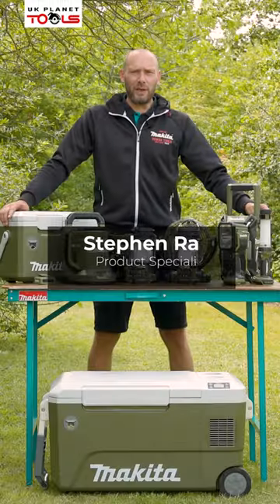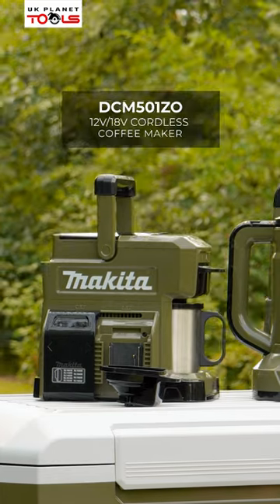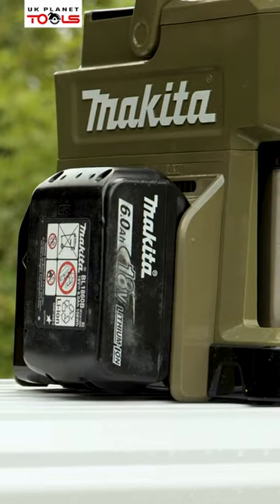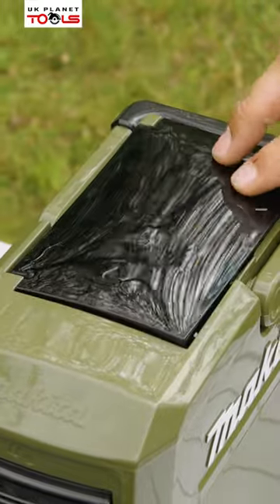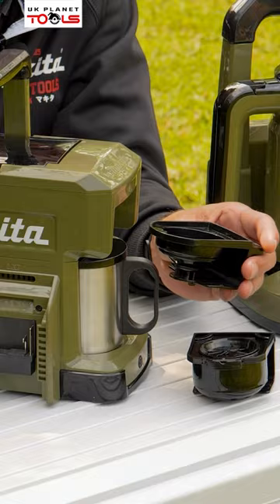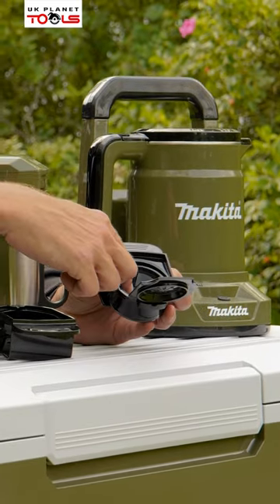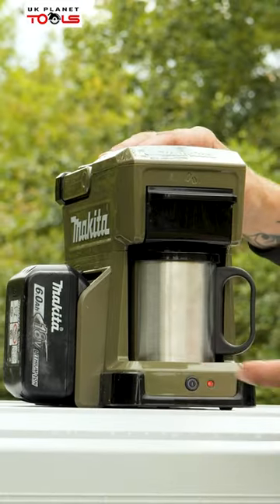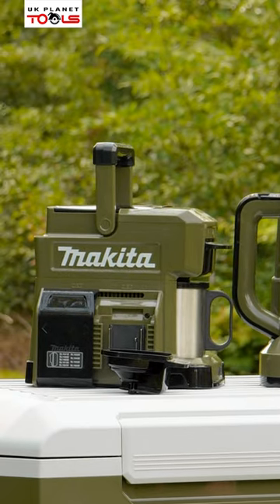Where has the Makita DCM501Z 12V/18V Cordless Coffee Maker BEAN all our lives…?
Stephen from Makita UK demonstrates this handy coffee maker, allowing you – on a fully charged 18V 6.0Ah battery – to make up to 3 cups of coffee remotely! That’s enough for the full working day (for most, at least!)

➡️ Available now in the Makita Olive Green range at UK Planet Tools